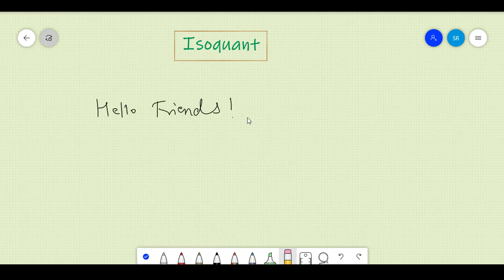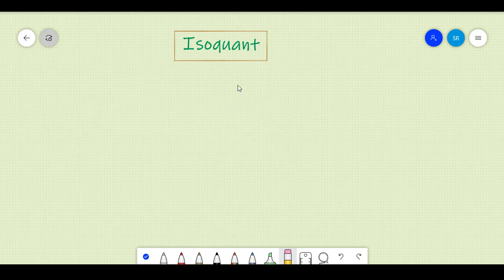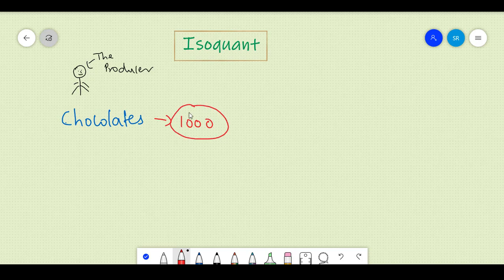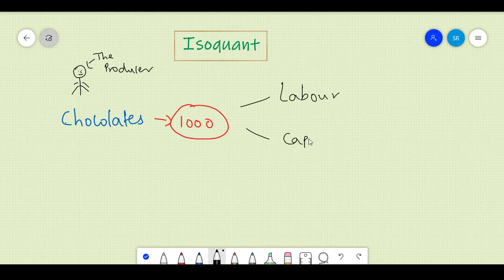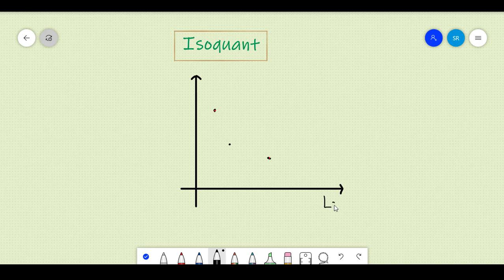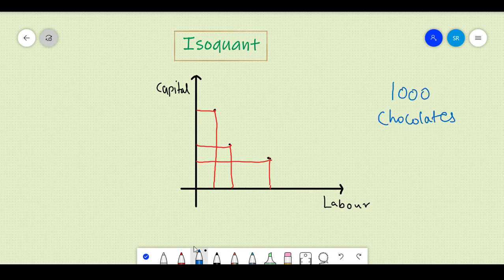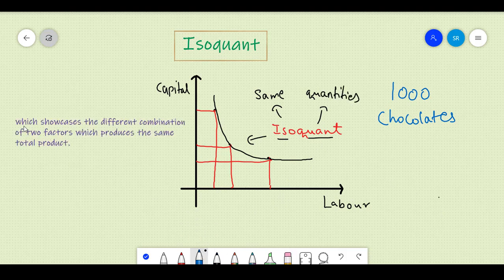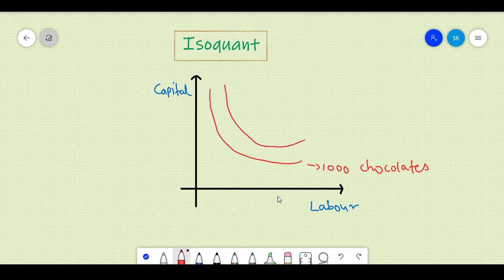International Economics - Isoquant by Hemika Gala - Lec 2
This video is from the series of videos on International Economics. The lecture will help the viewer understand  the Isoquant. Please take into consideration that this channel is a educational channel which is watched by students. Please avoid abusive language in the comment section.